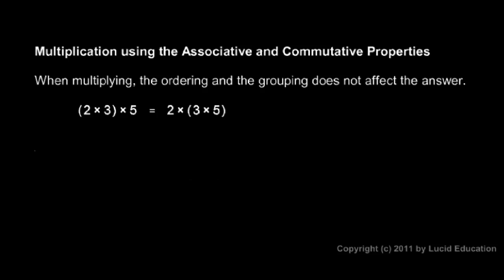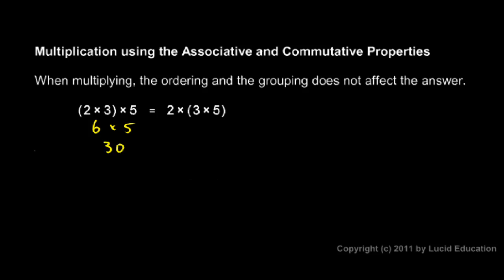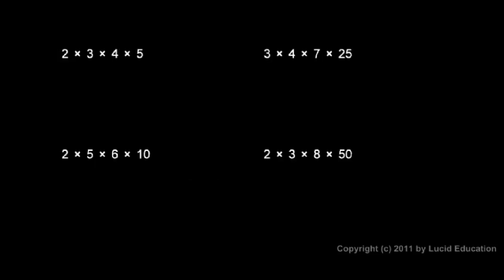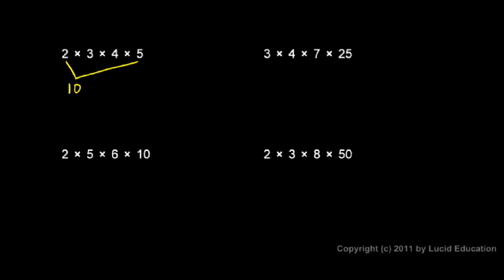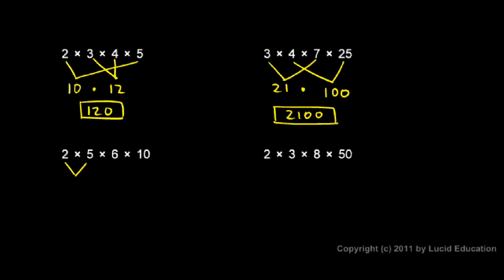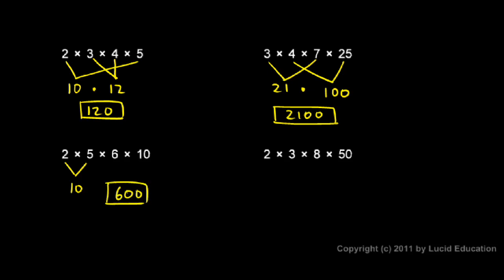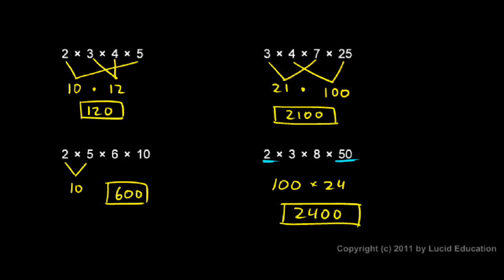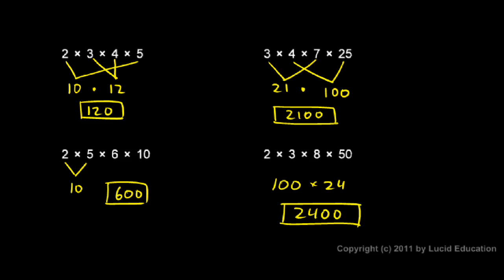Prealgebra 1.5m - Associative and Commutative Properties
The associative and commutative properties applied to multiplication, and how there ideas can be used to make certain problems easier.  From the Prealgebra course by Derek Owens.